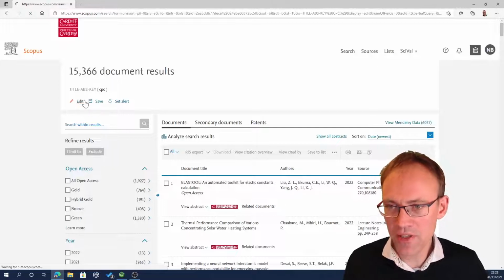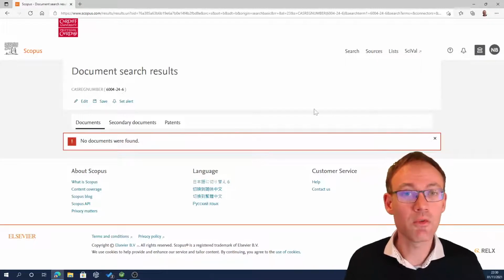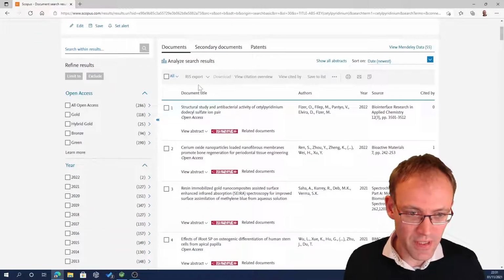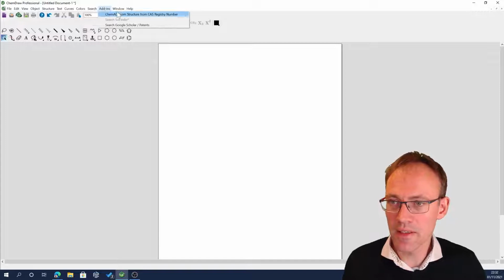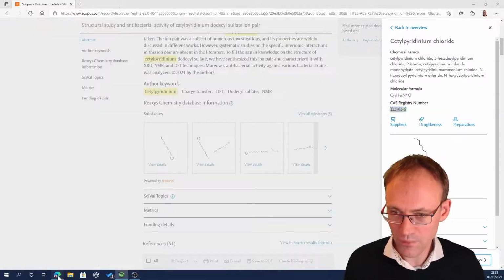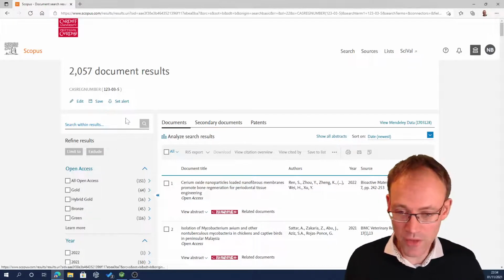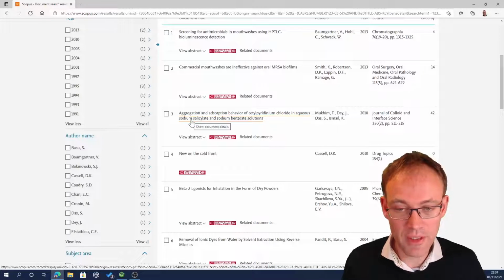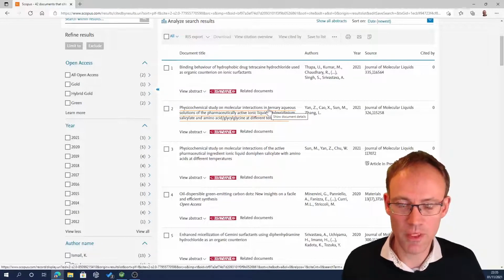strategies for searching the chemical literature 02 - using CAS numbers in Scopus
In this video, I show how you can use CAS numbers to find articles about specific chemical compounds in the Scopus database. This is particularly useful when writing a literature review, introduction, essay, etc. in chemistry or a related discipline.